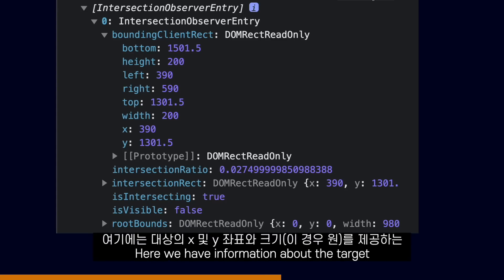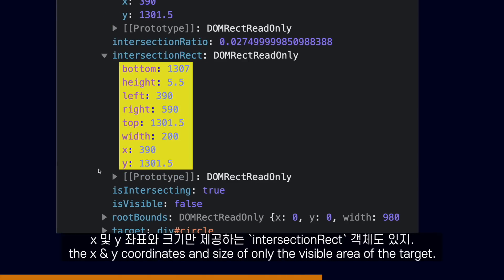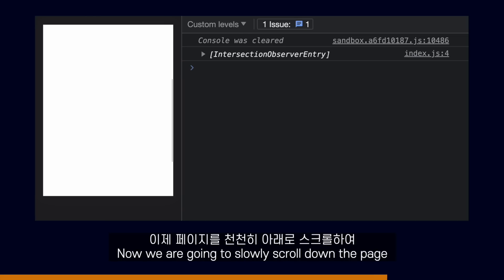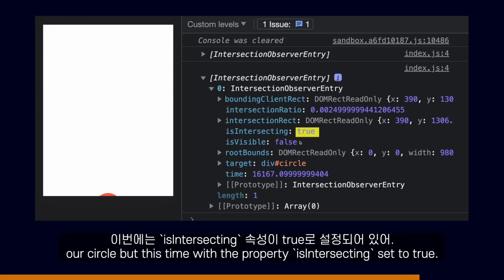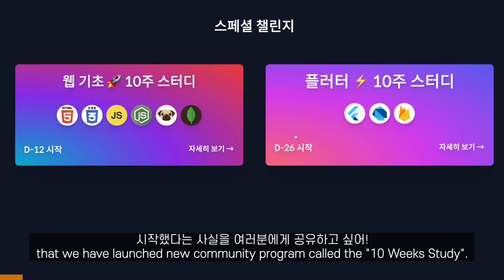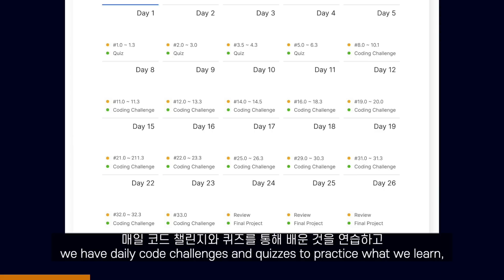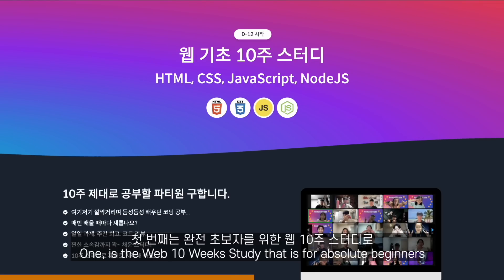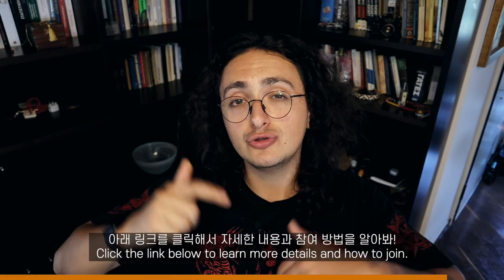아직도 이 API 모르셨다고요? 개발자 인생 꿀템 소개!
아직도 모르는 코린이가 있다고?
JS로 무한 스크롤 구현하기 (feat: Intersection Observer)

0:00~0:45 : Intro
0:46~2:00 : Set up
2:01~3:37 : IntersectionObserverEntry
3:38~4:44 : threshold
4:45~5:55 : 예시소개
5:56~7:02 : Outro

📌 웹 기초 10주 스터디